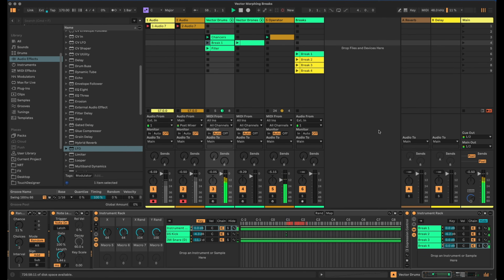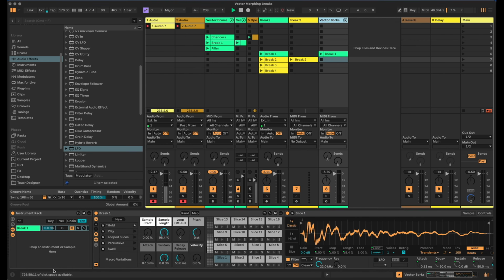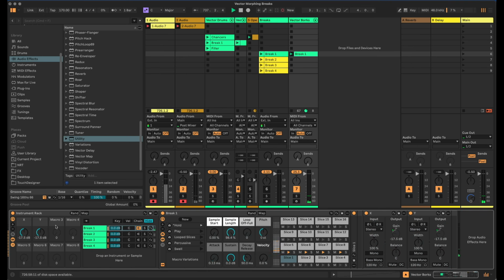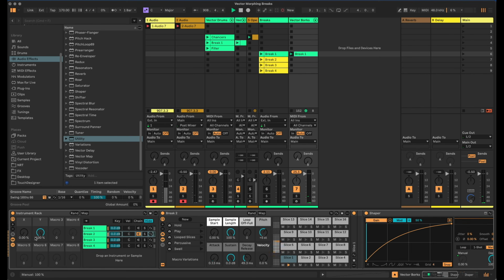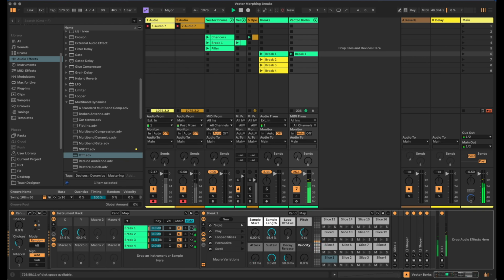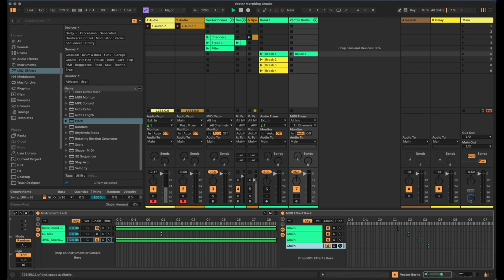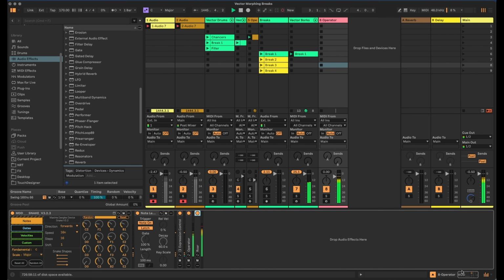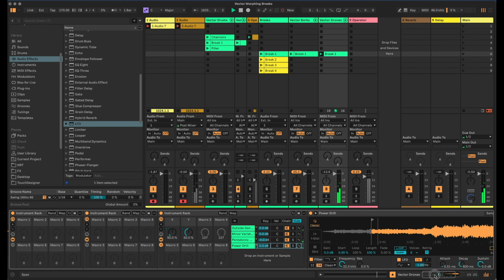Ableton Tutorial: Vector Morphing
Exploring morphing between sounds. Two racks in the DL.

Going to also turn this into a vector morphing FX rack later this week and will put that up for DL too.